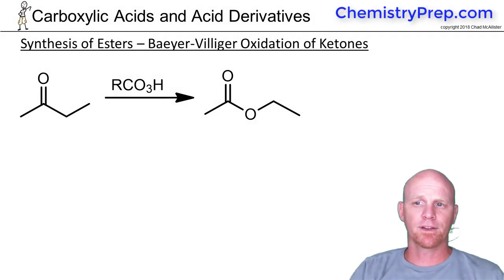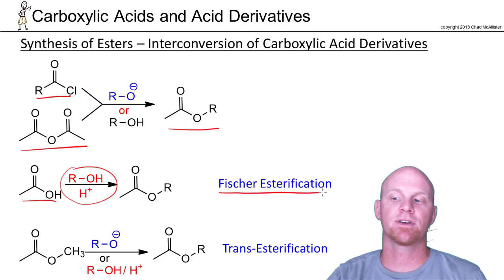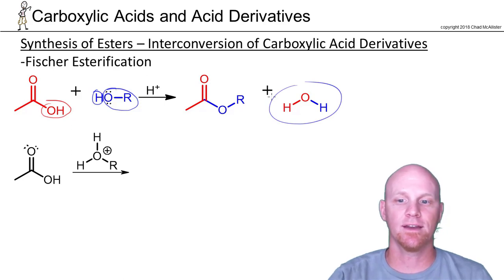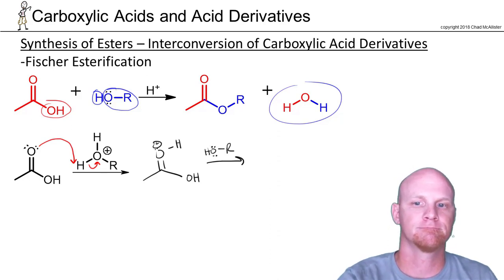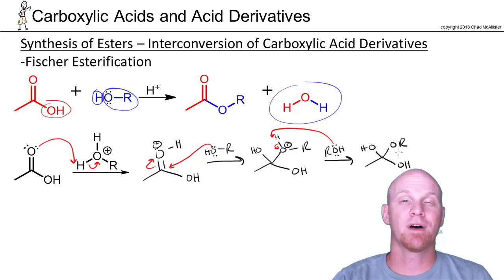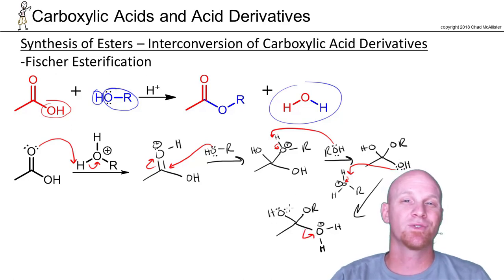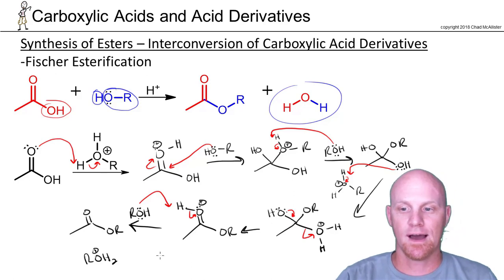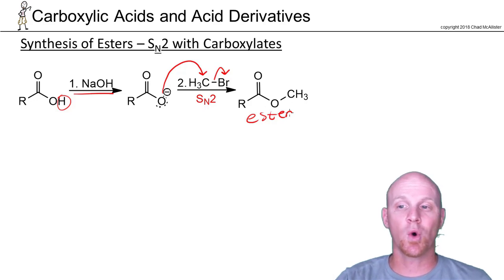20.10a Synthesis of Esters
Chad breaks down the variety of ways to synthesize an Ester including the Fischer Esterification and Alkylation of Carboxylates.

Happy Studying!